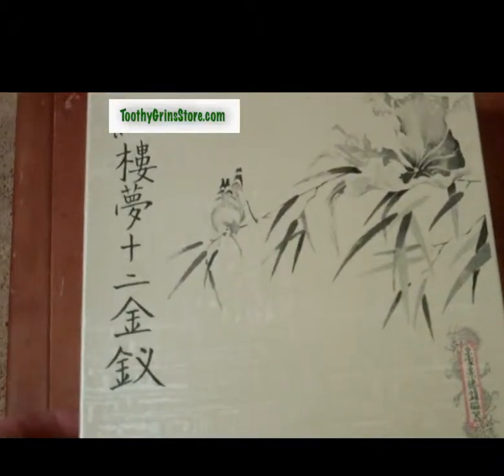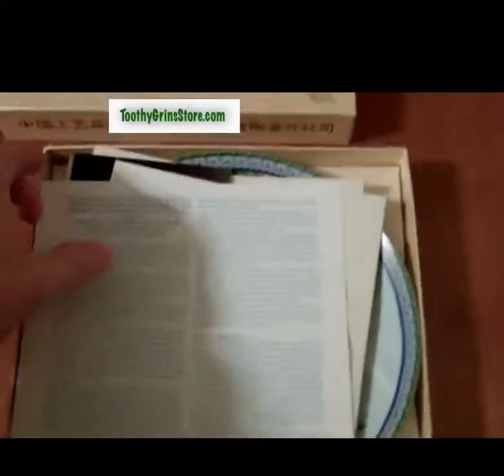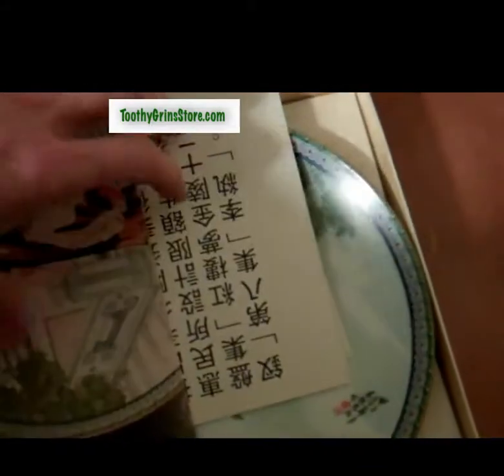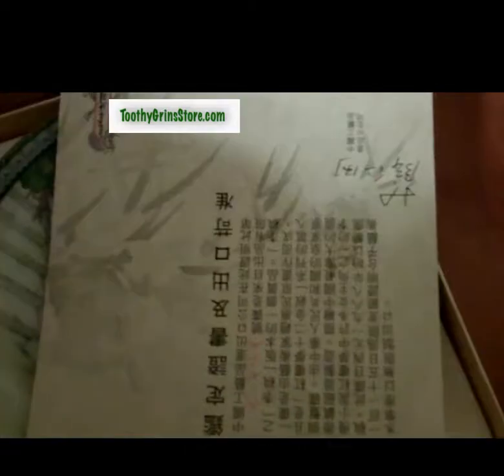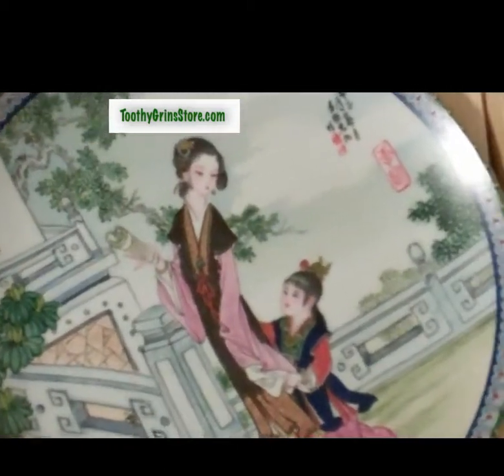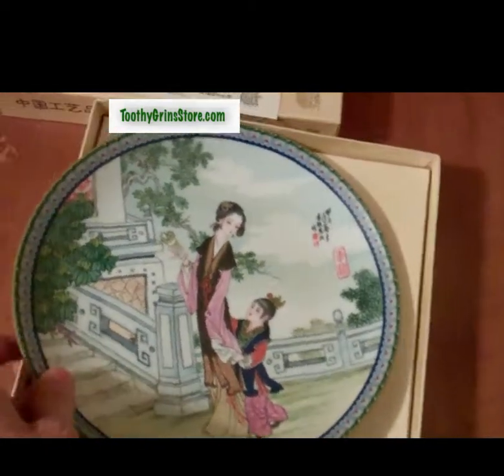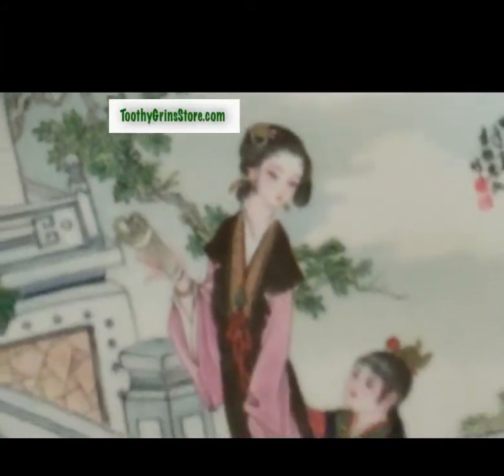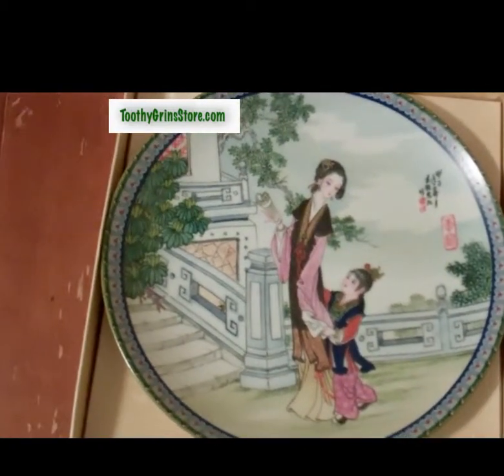Beauties of The Red Mansion - Series - Plate 8 - Li-Wan